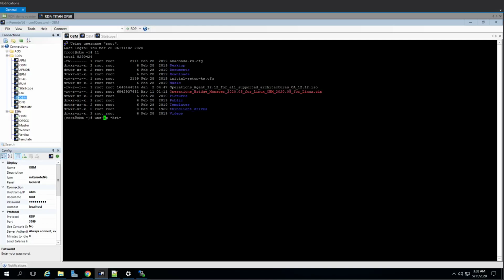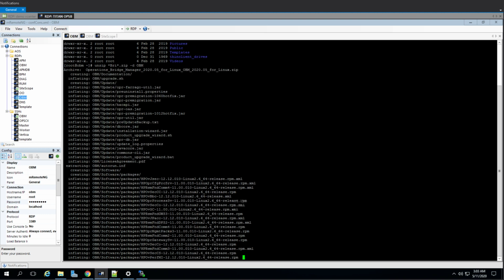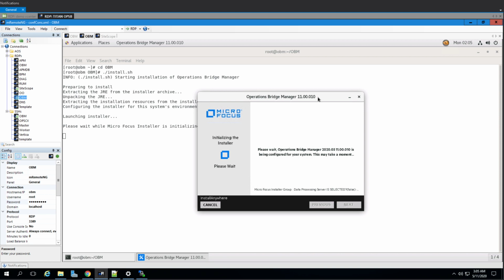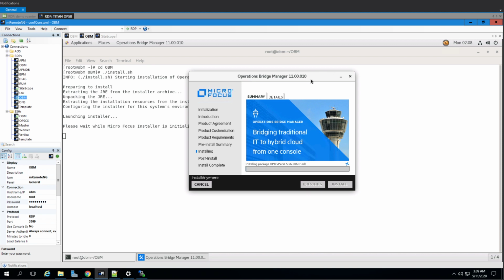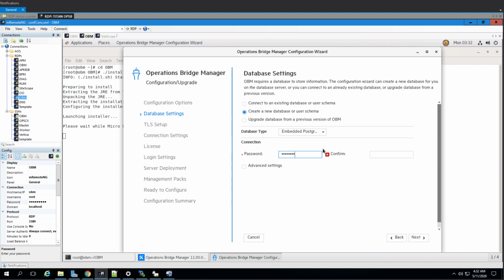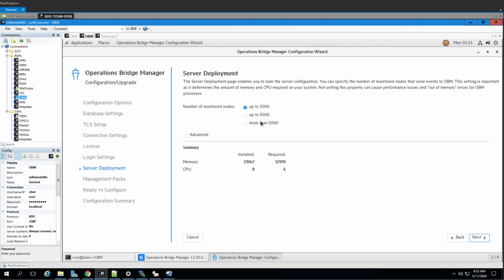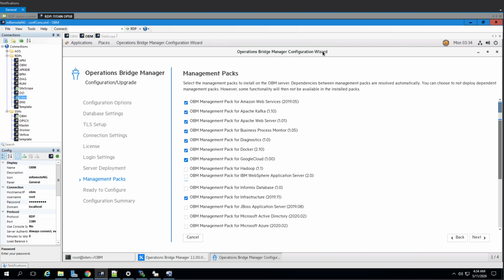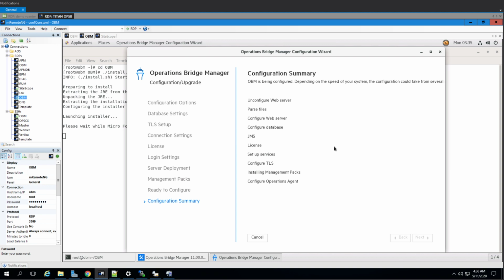OPSB OBM 2020.05 Installation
It is a smooth experience, recommended for all ages!